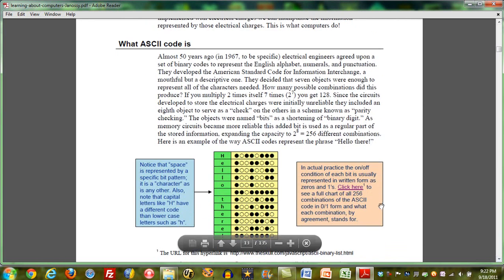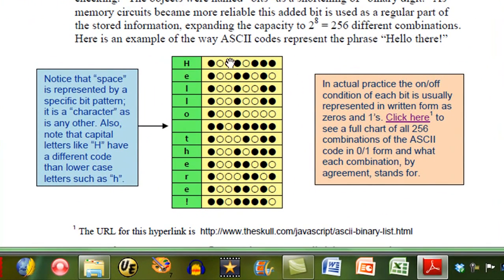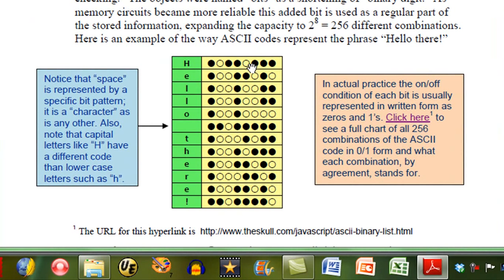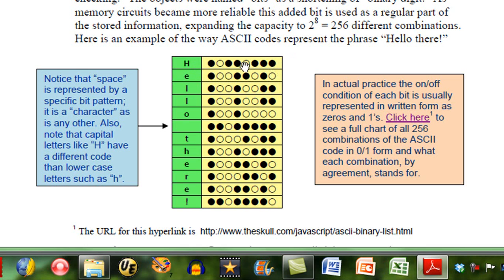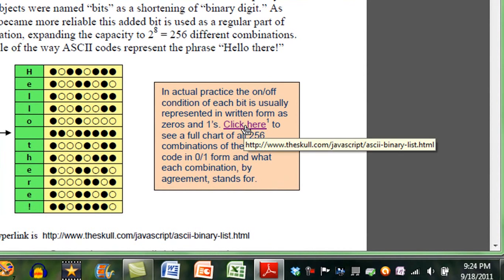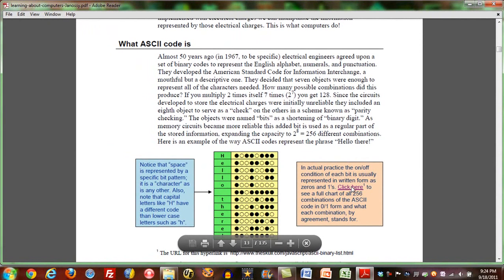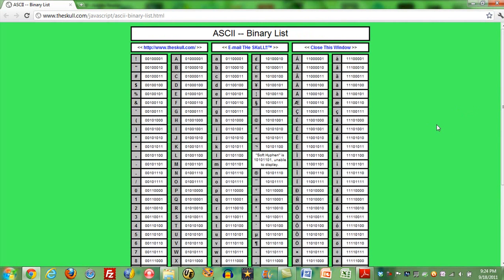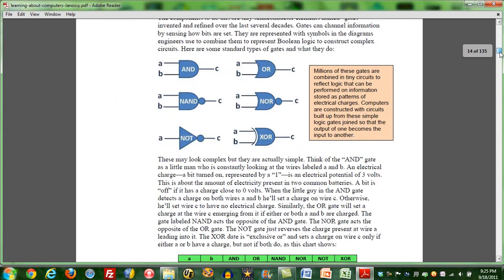Page 10 Contemporary Computing